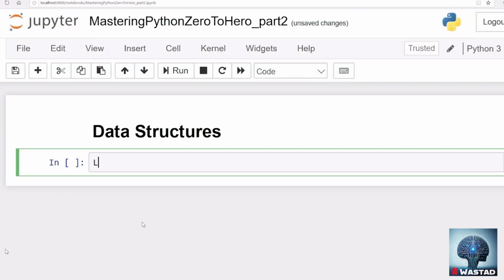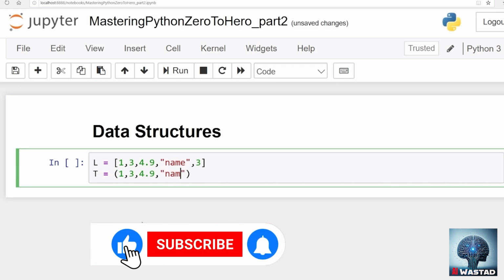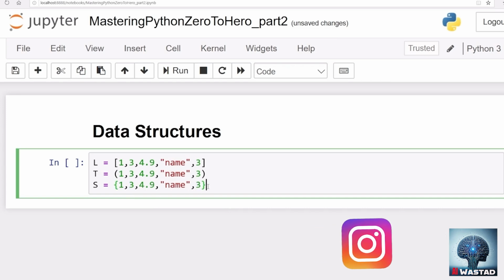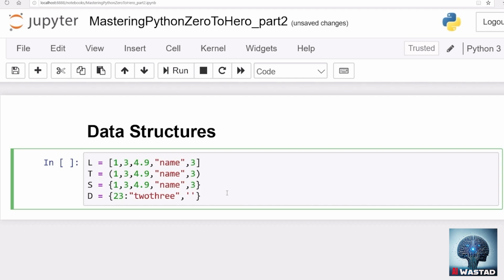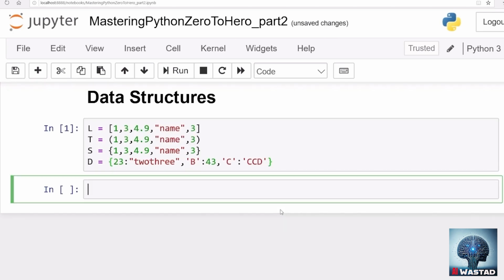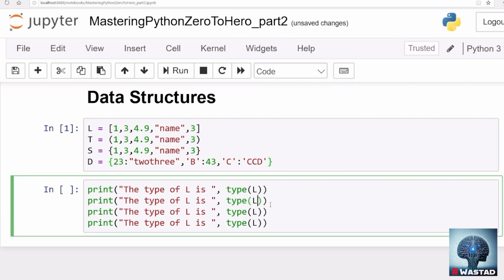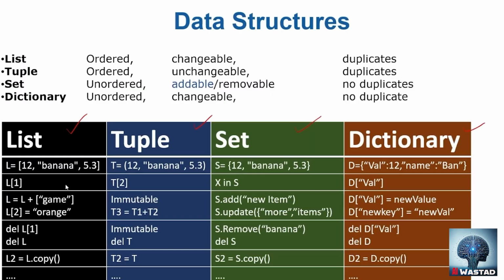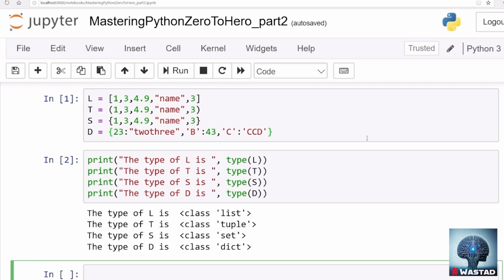Data Structure Python| Jupyter notebook |AI Coding